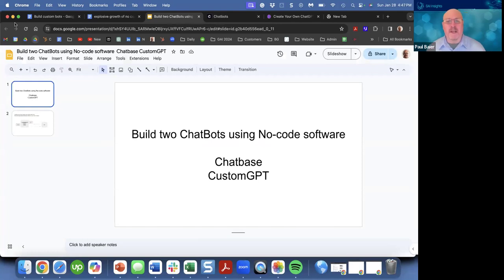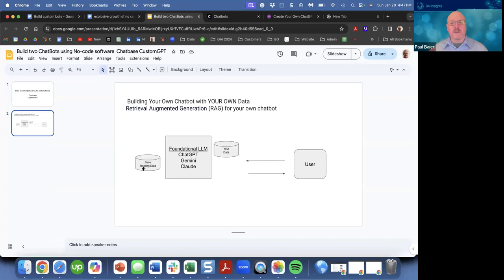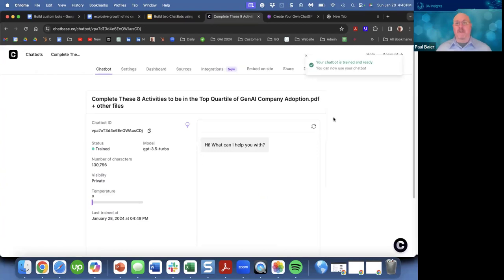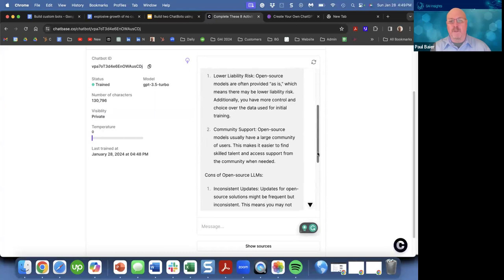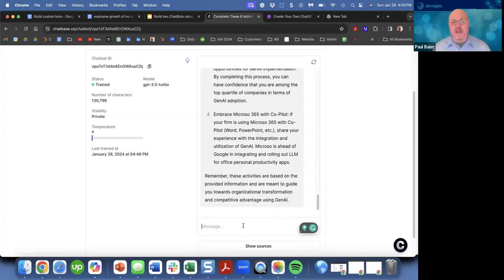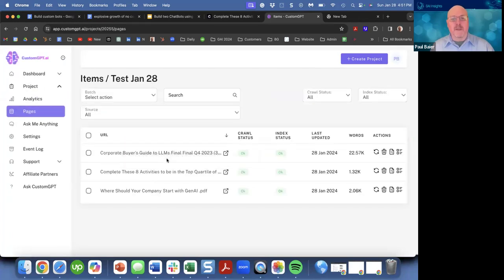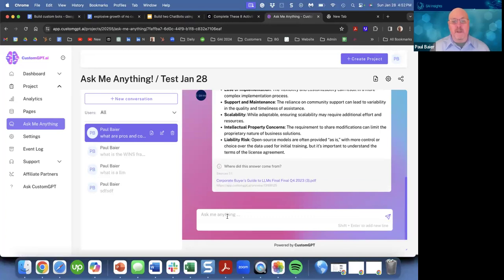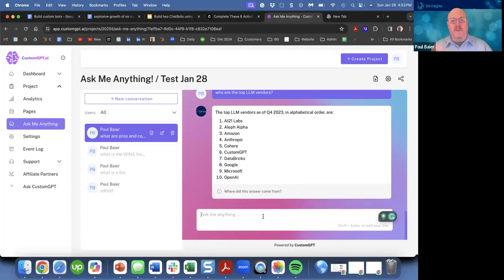Watch Paul Create Two Chatbots With HIS Data in 5 Minutes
In this video, Paul Berer demonstrates how easy it is to build two powerful chatbots using no-code tools and your own data. Whether you're a beginner or an experienced tech professional, this walkthrough shows you how to create a customized chatbot for as little as $20, $50, or $100, depending on your data needs and usage.

Paul starts by explaining the concept of Retrieval-Augmented Generation (RAG), a technique that allows the chatbot to use both pre-trained data and your own uploaded documents to generate accurate and context-specific responses. He first introduces Chatbase, a tool that lets you simply drag and drop your documents—whether they are blog posts, buyer guides, or articles—into the platform. The tool then processes your data, organizes it into a vector database, and creates a ready-to-use chatbot. Paul tests the chatbot by asking questions like, "What are the pros and cons of open-source large language models?" and "What does WINS stand for?" The chatbot efficiently pulls information from the uploaded documents and delivers precise answers.

Next, Paul showcases another tool, CustomGPT, which offers similar functionality with additional features. This tool allows you to ask questions based on your data and even provides the source of the information it uses to generate responses. Paul highlights how CustomGPT can also format answers into tables and other structures that weren’t part of the original documents, demonstrating its powerful capabilities.

Finally, Paul touches on how companies are leveraging these tools for various applications, such as customer support, HR onboarding, technical documentation, and creating better FAQ systems. He encourages businesses to start small with zero-risk large language model projects for under $500, using publicly available information and internal data to experiment and learn.

This video is a must-watch for anyone looking to harness the power of AI without needing a technical background. Whether you're interested in creating chatbots for customer service, internal communications, or any other application, Paul's demonstration will inspire you to take the first step.

🖥️ About GAI Insights:
In addition to our educational and informative content, we provide valuable resources for those looking to stay ahead in the AI industry. Our website offers a range of tools, articles, and reports to help you navigate the complexities of Generative AI, AI automation, and AI marketing.
Discover more about our offerings and get additional resources at GAI Insights.